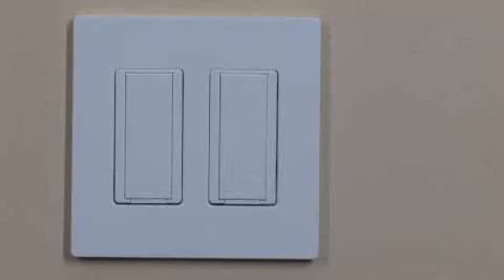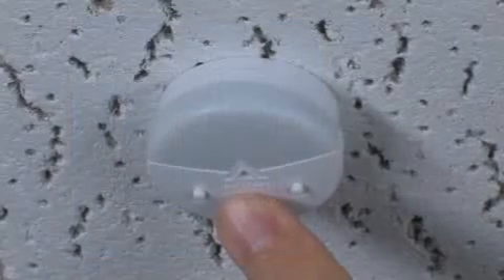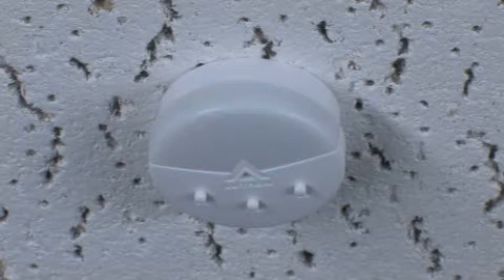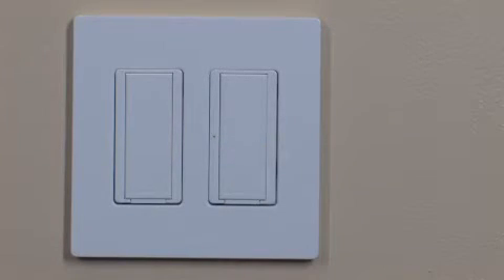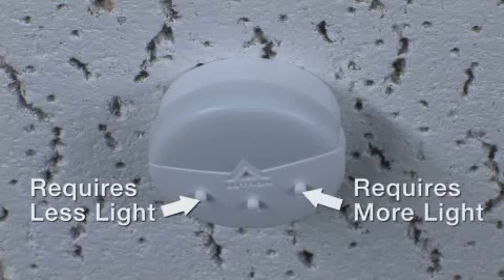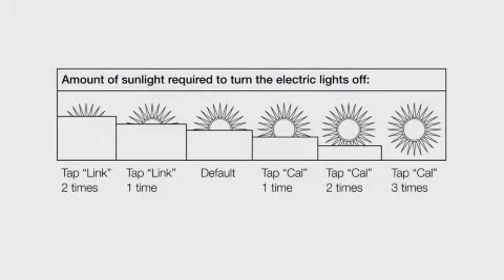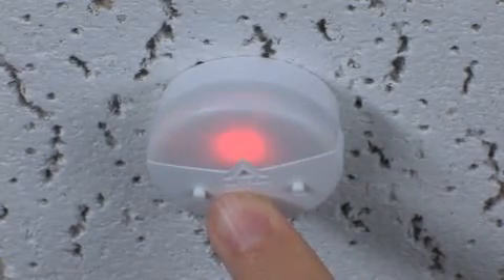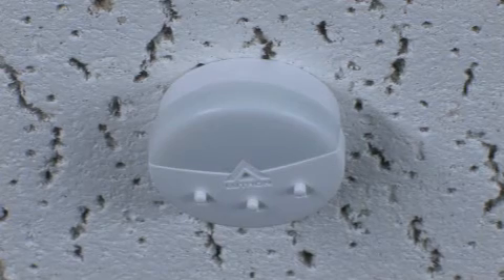Radio Powr Savr Daylight Sensor: How to Program Stepped Daylighting with a Maestro Wireless Switch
The battery-powered sensor saves energy by dimming or turning off electric lighting when sufficient daylight is available. The sensor detects light in the space and then wirelessly transmits the commands to the compatible dimmer, which then adjusts the lights accordingly.